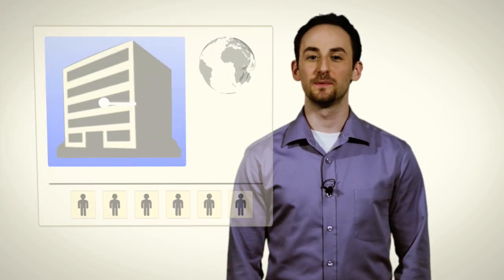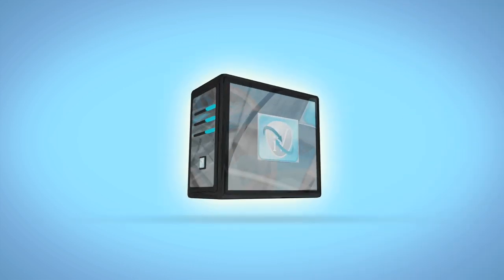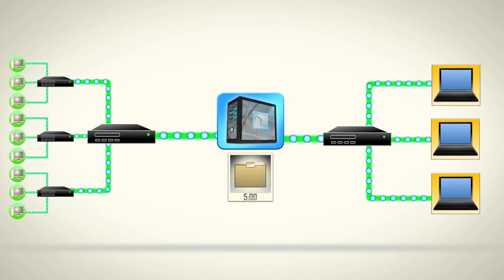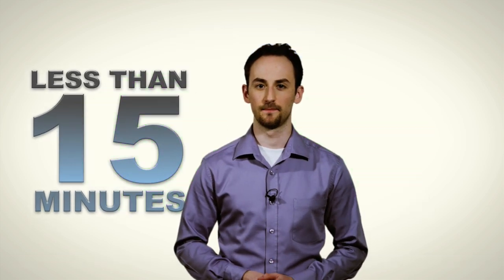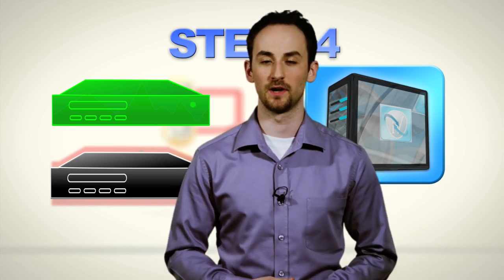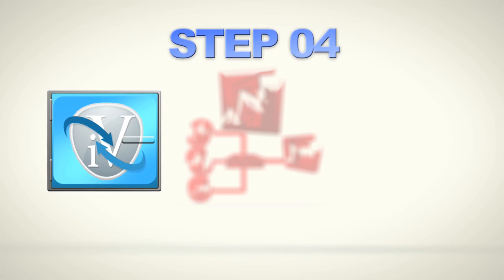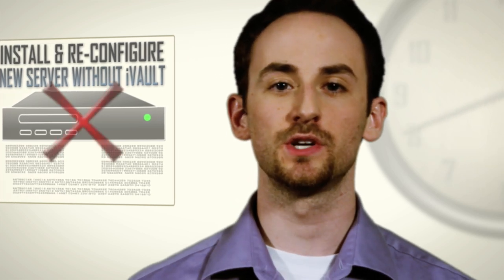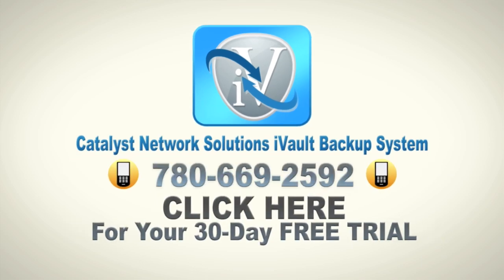Catalyst iVault Backup System Overview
If you have a backup spending budget already, why not spend it on a superior product? - Your iVault is maintained, and monitored by Catalyst, you will never need to worry about backups again!

Call or visit us online for a ZERO-OBLIGATION, Totally FREE Network Assessment and 30 Day Free of the iVault system!